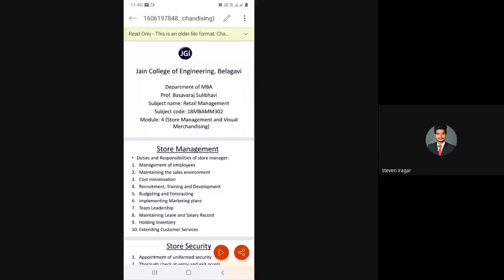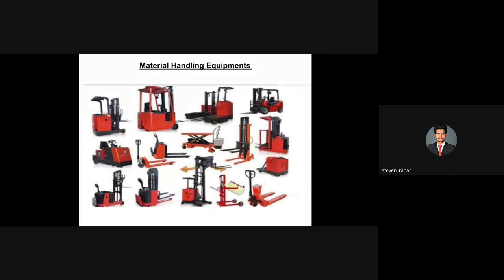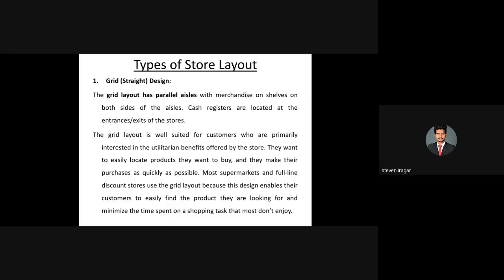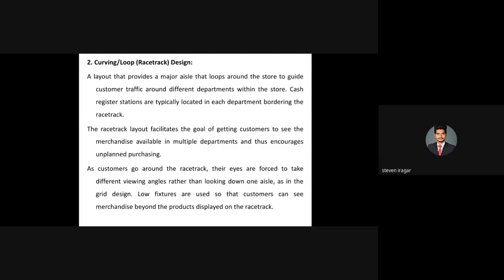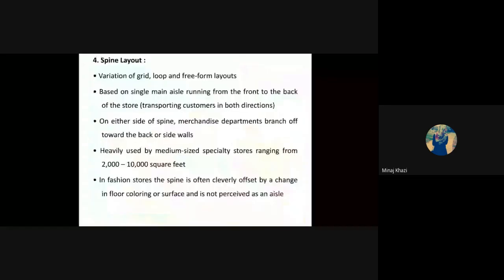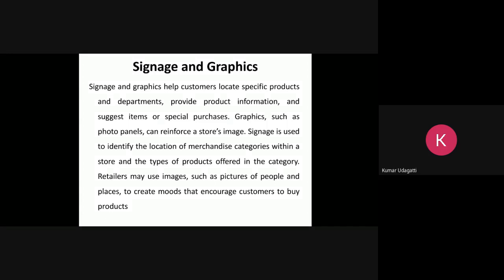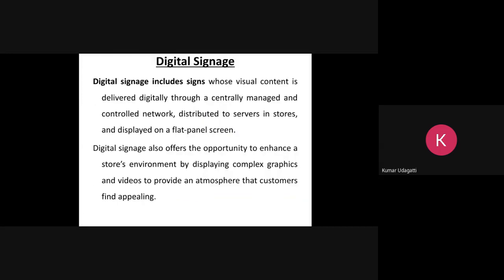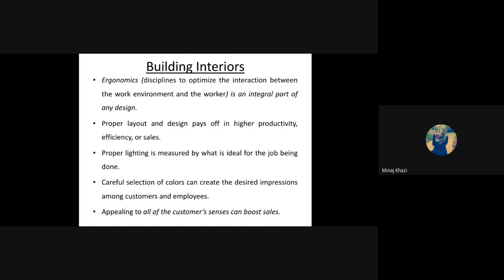Retail Management Module IV Part 2 23 11 2020